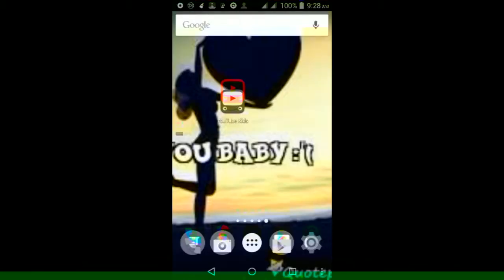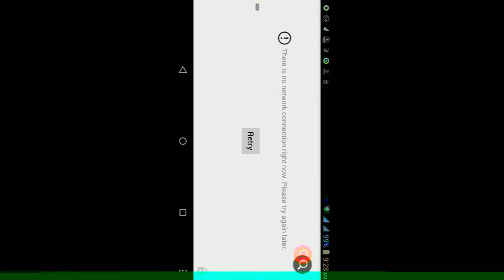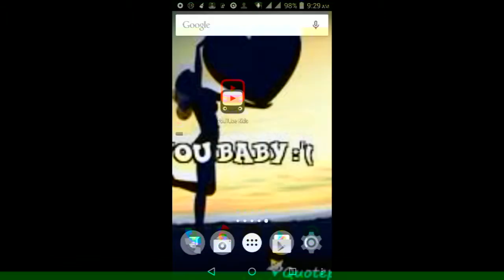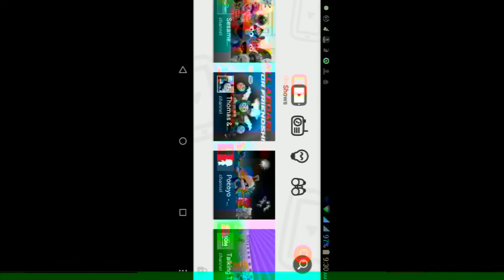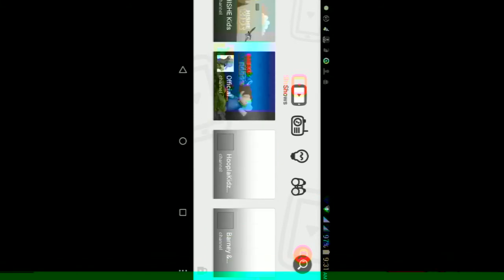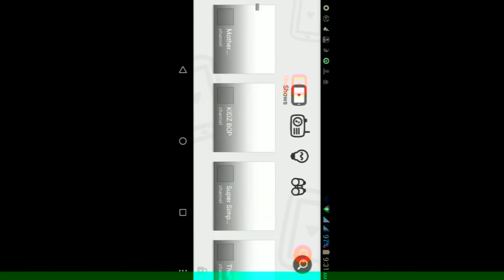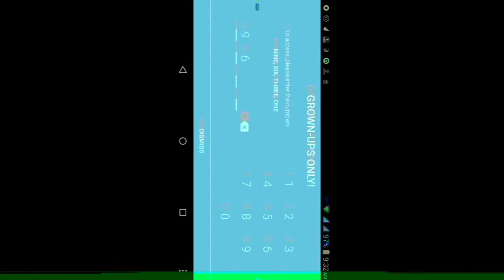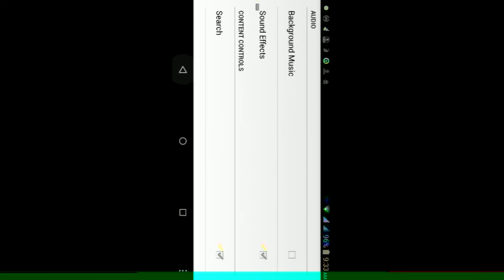YouTube Kids for Android/iOS (Quick Look/Hands On)